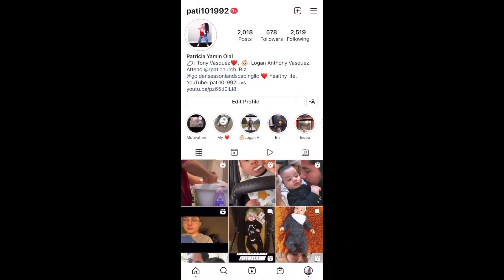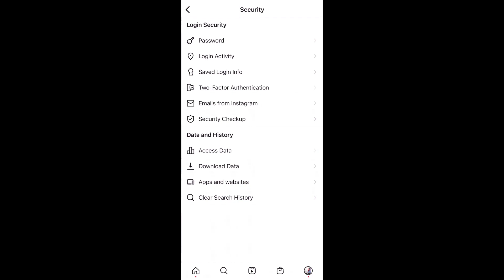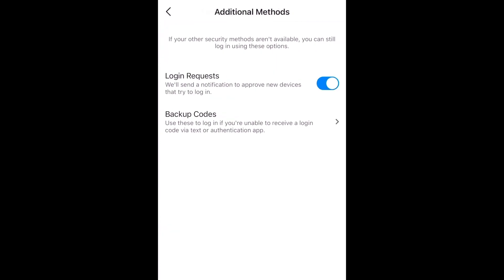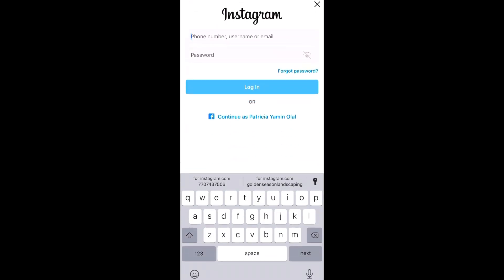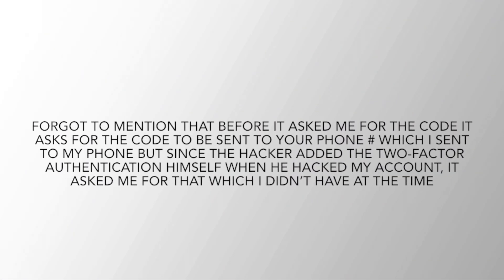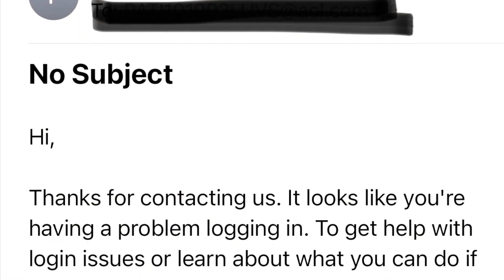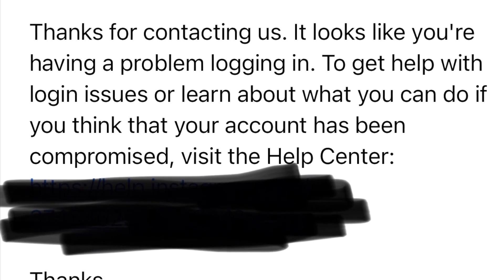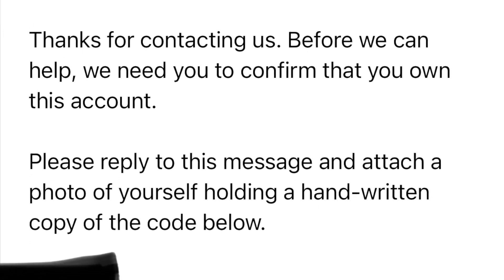HOW TO REGAIN ACCESS TO YOUR INSTAGRAM & TIPS on securing IG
--MY STORY—
Welcome my valuable people to Patricia Gutierrez my music channel. My name is Pati (nickname). I am 27 years old and am married to my first boyfriend and first love Pedro Vasquez, more commonly known as "Tony." We have been married since December 2013 and don't have any little ones yet, but we started trying back in August 2019 and successfully got pregnant January 2020. Sadly, after one month of pregnancy I had a miscarriage February 2020 and 1 week later I made major life changes to improve my overall health like becoming vegan and exercising for 1hr almost every day. My husband and I live here in Atlanta, Georgia. We both serve and attend church at Restauracion Peniel Atlanta. We both are also part of our church band called 'New Day Movement' birthed in our church RPATL. I currently work from home as a full-time administrative assistant for my husband’s landscaping company called 'Golden Season Landscaping which we legally and officially began January 2019. I started this channel just wanting to share my music with my grandma lol and it has now turned into a hobby I love and a way to connect with all of you around the world thru my music & life! THANKS AGAIN STOPPING BY! :) MUCH LOVE!!!

-- MY MUSIC STORY—
Back in 2005 me and my family moved here to Atlanta, Georgia from Los Angeles, CA. We moved here because my parents were sent from our main Pastor Rene Molina church Restauracion Los Angeles. I was 13 at the time and was unhappy about the move since most of all my friends and family were in CA and therefore, I became kind rebellious at the time. It got so bad I fell to my knees at a church service and just told God, "Here I am, do what You want with me, please help me because I can't help myself, please change me, because I can't stand myself anymore." It went something along those lines. and well, He definitely heard me. Fast forward, God started working in and within me and was placed into the church band, then I learned guitar and loved it and started songwriting almost immediately after and not to long after also learned the basics of piano. Now our band is called 'New Day Movement' and we have our 1st full album available on iTunes and 2 other singles (I'll leave the links below) available now on iTunes. We also have two official music videos on my music channel. (Again, I'll leave links below) Anyhow, 14 years later I am still playing, singing, worshiping, and full on still loving music!